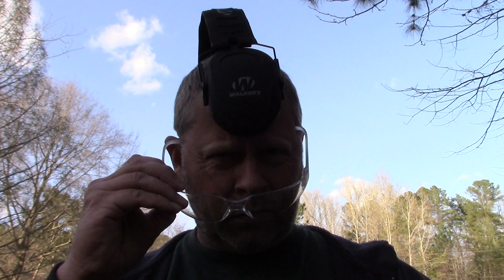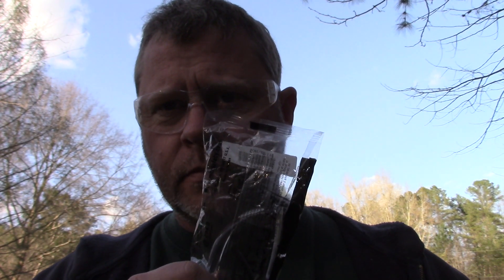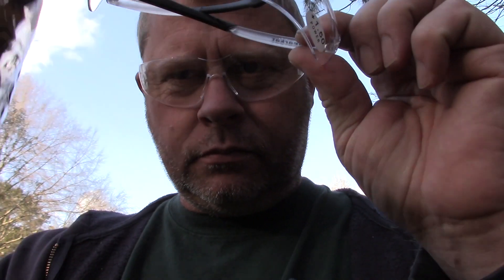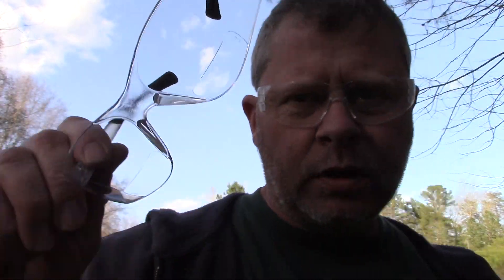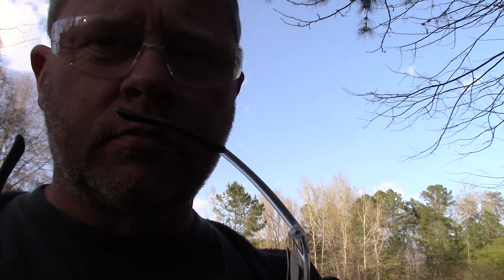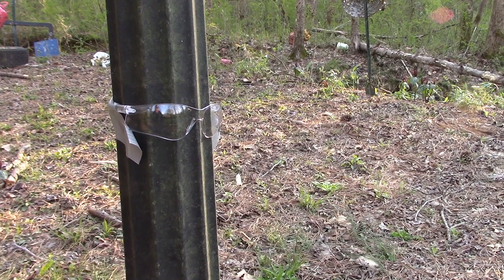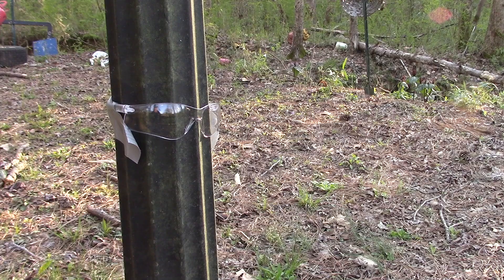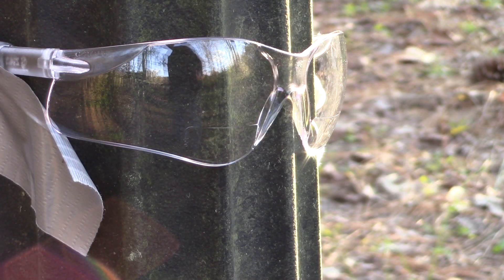Are safety glasses bulletproof?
Are safety glasses bulletproof? Lets find out! You'll be surprised!!

Here is what I found All shooting glasses must meet one of two standards for eye protection. One is set by the American National Standards Institute (ANSI). The ANSI standard is referred to as Z87; you will see this marked on the glasses you use. The Z87 standard involves a .25 steel ball traveling at 150 fps. This standard is fine for ricochet situations but will not stop objects traveling at speeds more than twice that speed. Shotgun pellets for example travel at speeds of 1000 fps or more.

The military standard of MIL-PRF-31013 covers a .15 diameter metal ball traveling at speeds of 650 fps, which is closer to the actual conditions of shooting but still not close to the speeds of shotgun pellets. This is a very strong standard that most shooting glasses do not meet. The military has a second standard which is not as strong for a .22 diameter metal ball traveling at 550 fps.

If you are in the market for shooting glasses, look for quality eyewear that at least meets Military or ANSI standards. Remember: shooting glasses are meant to protect from ricochets, debris and flying brass, not direct impacts from a shotgun, pistol or rifle. In every situation, eye protection will give you peace of mind that your vision is well protected.